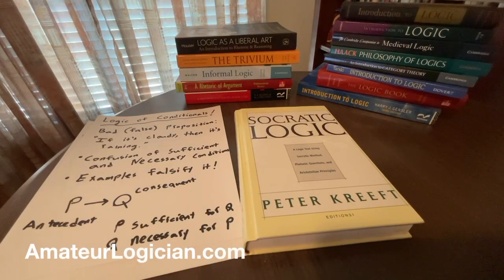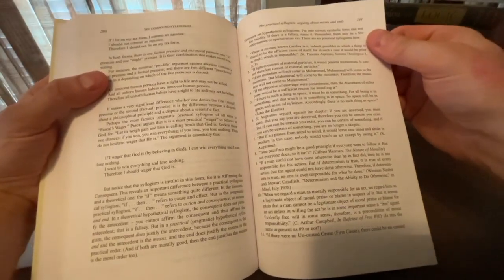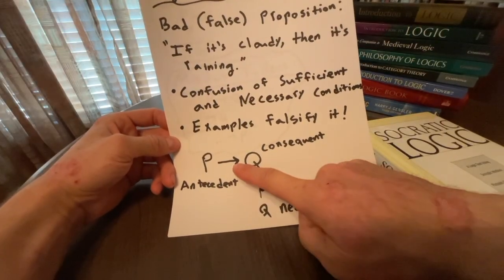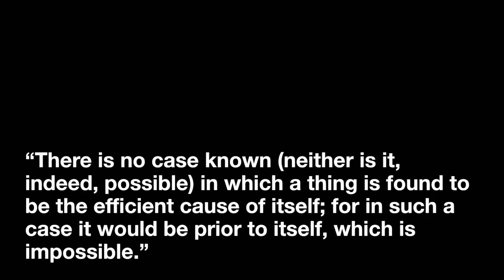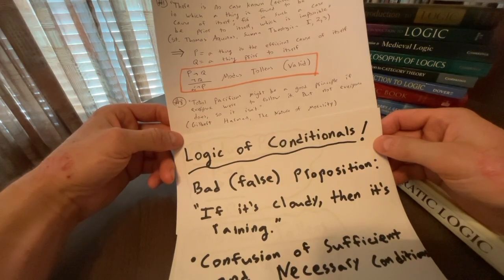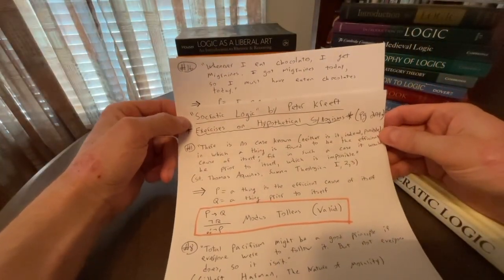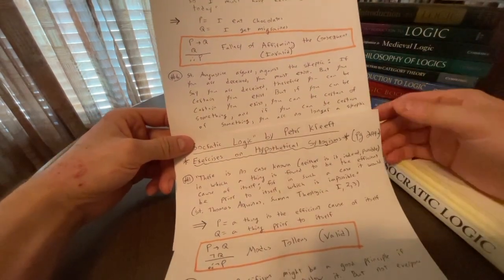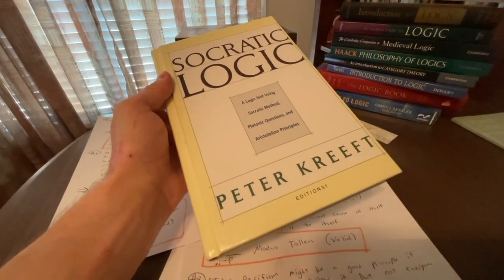LEARN LOGIC with Exercises! (...a favorite book of mine)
Let's work on logic exercises from the outstanding textbook "Socratic Logic" by Peter Kreeft. Our focus will be on the logic of conditionals. We’ll examine an argument, and then determine its form and validity.

Support YouTube creators you enjoy! If that includes me, please consider buying me a cup of coffee. It's a good incentive to keep me producing. Thank you!

Increase Your Logical Reasoning!
.Read the FREE Logic Tutorial